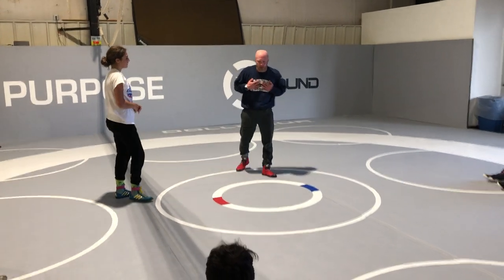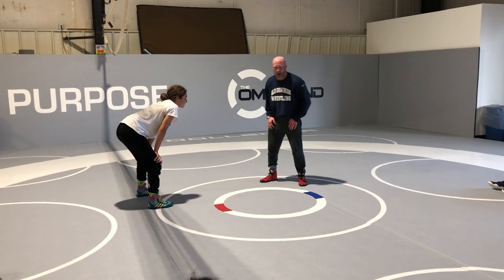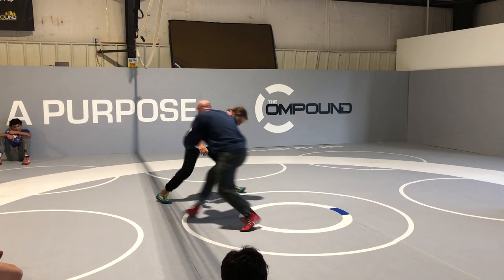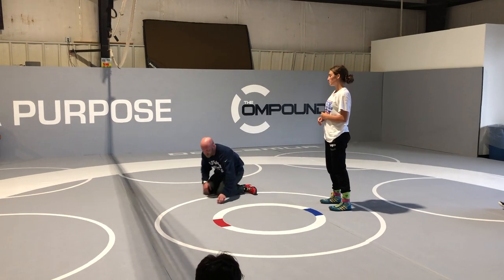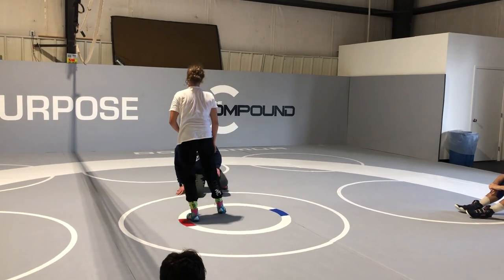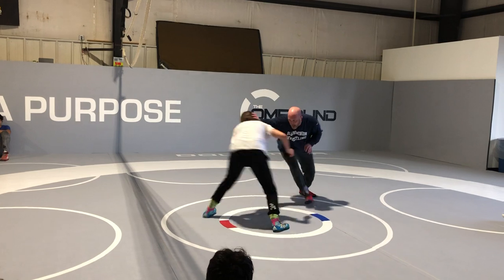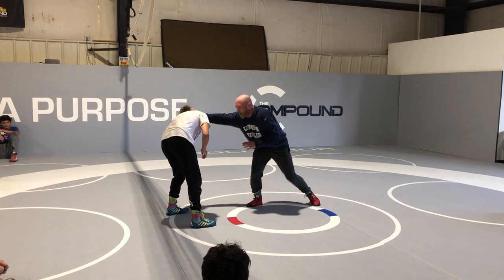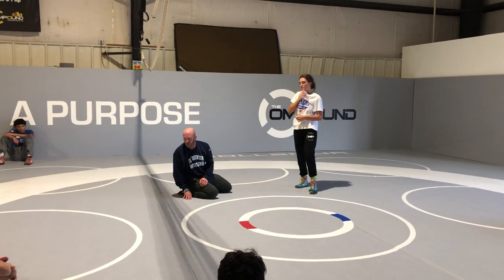Low Single Attack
Movement and angles explained for attacking a low single.